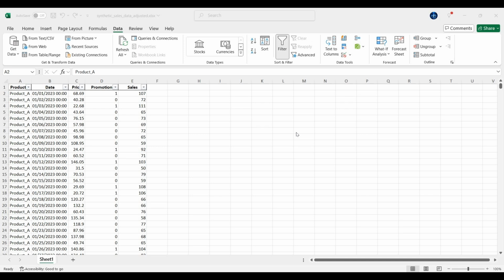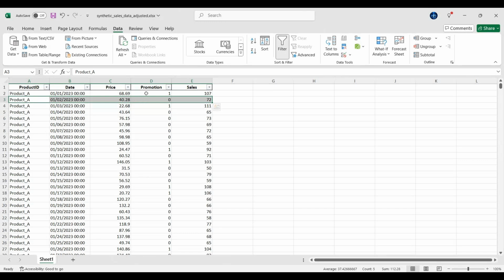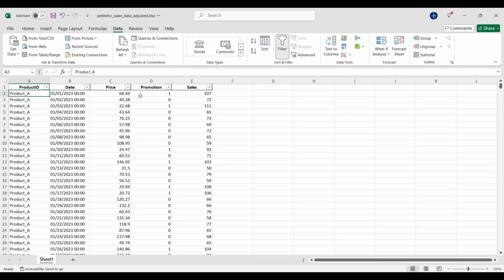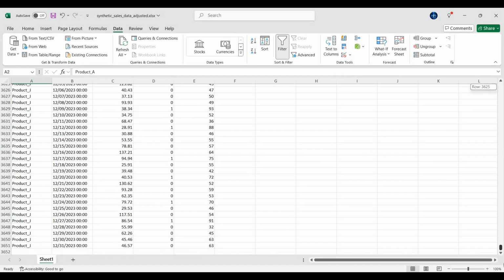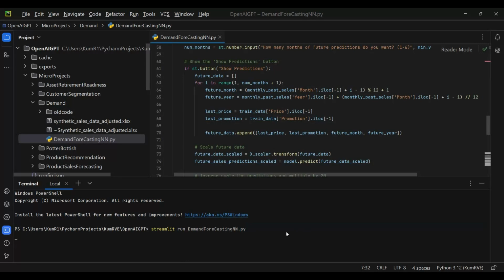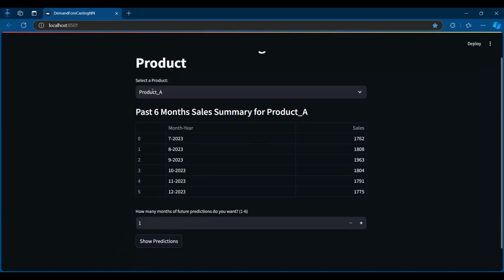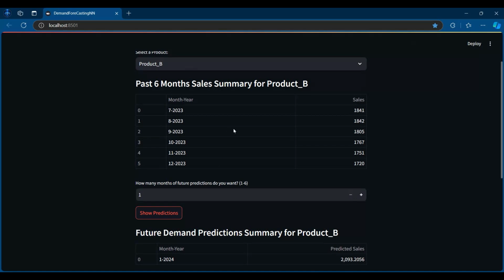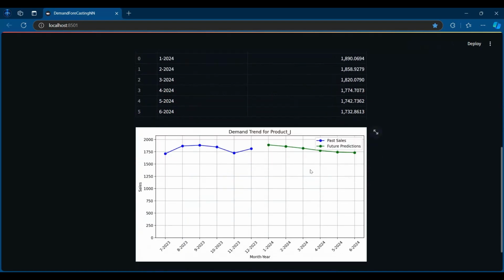7 : Demand Forecasting on Oracle ERP Extract using Neural Network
7 : Demand Forecasting on Oracle ERP Extract using Neural Network using MLP.